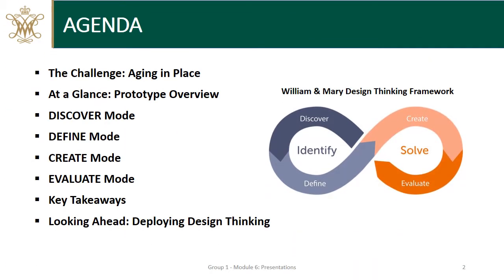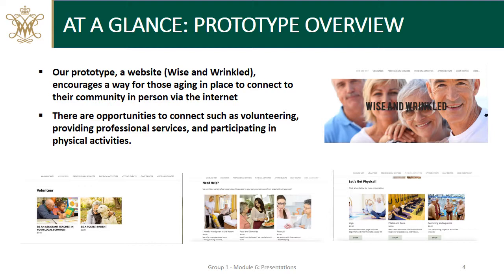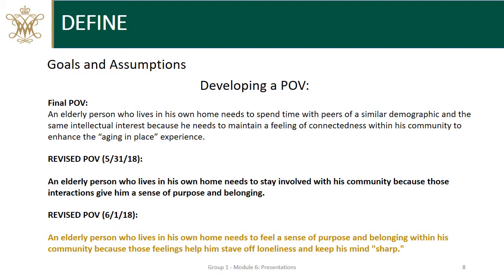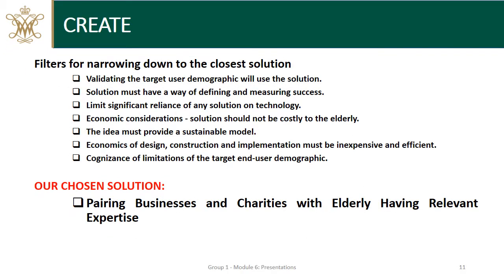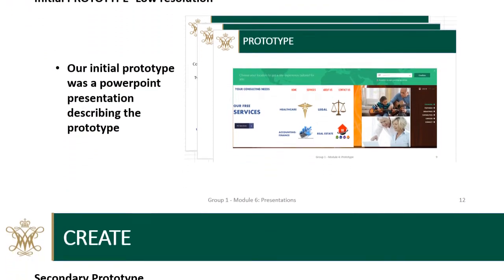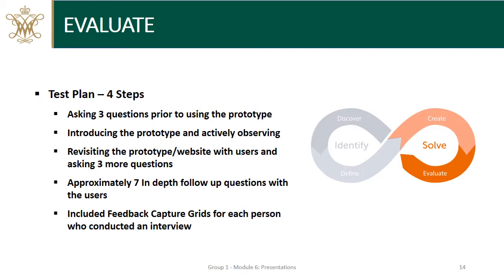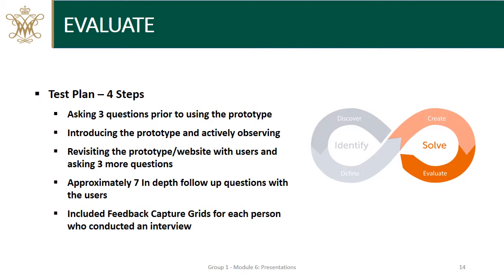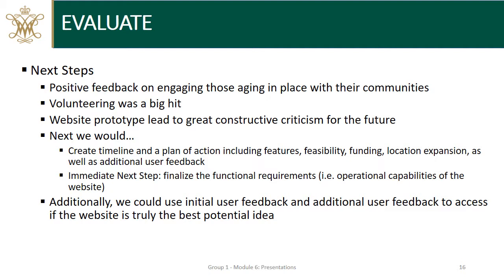BUAD 5017 - Renaissance Manager (Summer 2018) Group 1 Final Presentation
The final presentation for Group 1 of the Summer 2018 Renaissance Manager course (BUAD 5017).